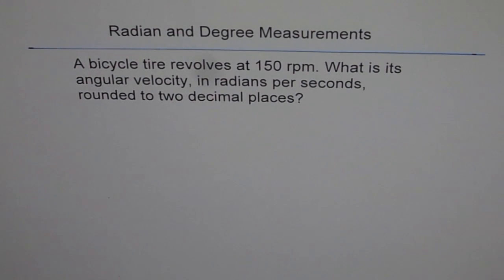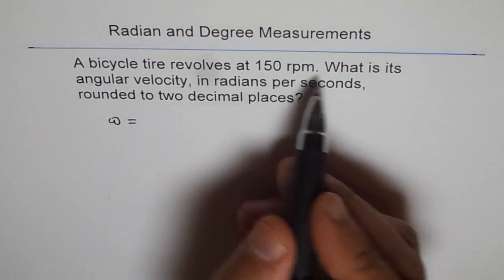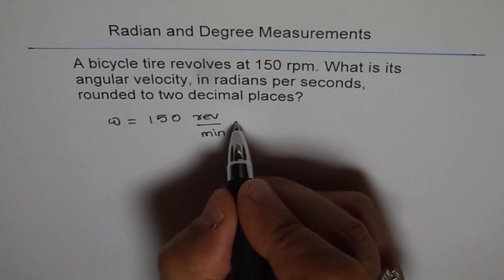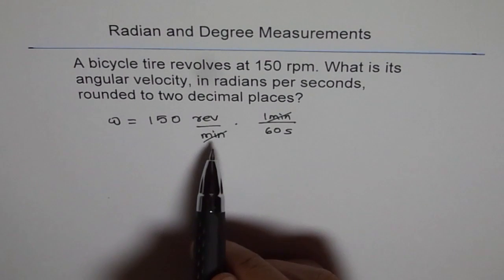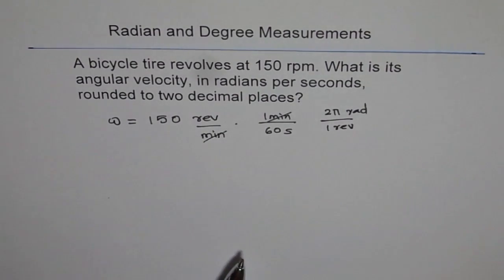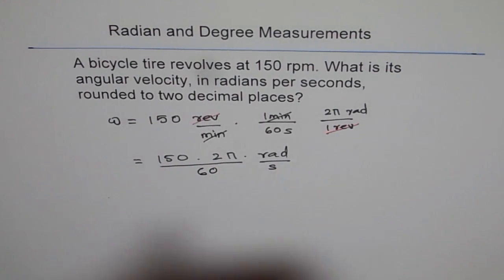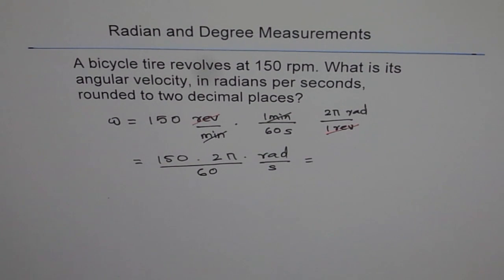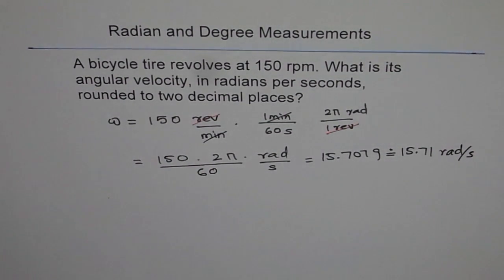Convert RPM to Radians per sec A2